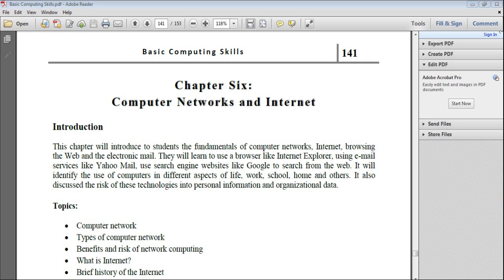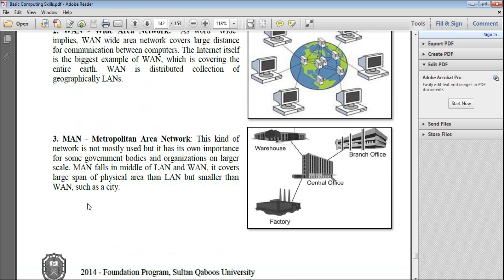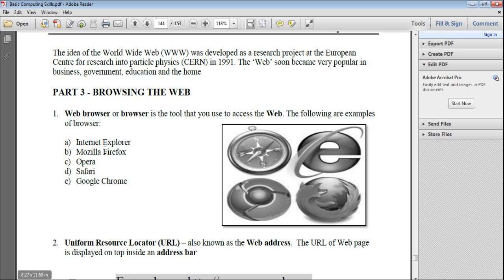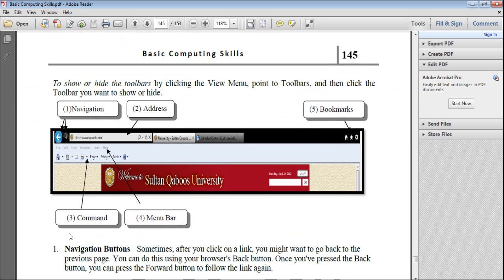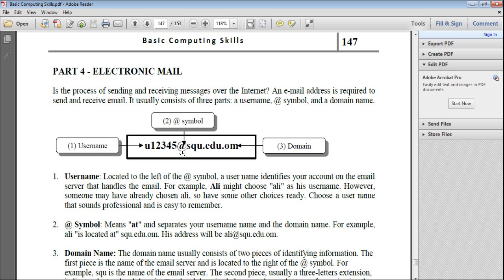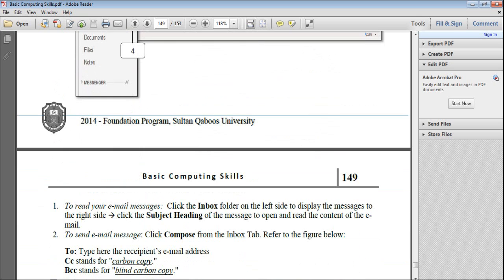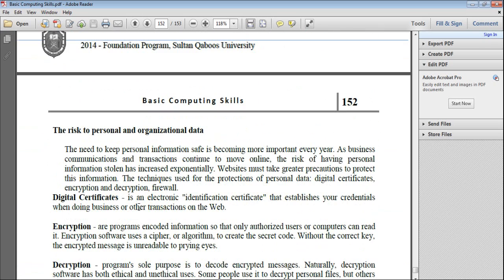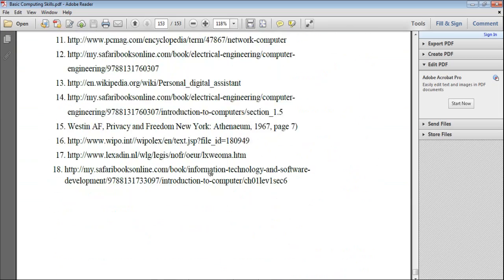Chapter 6 Computer Network and Internet